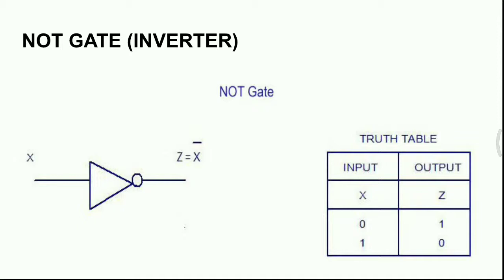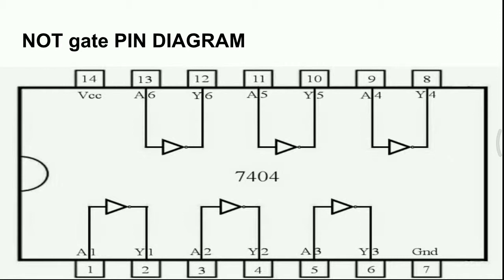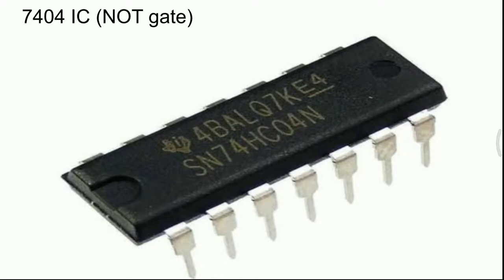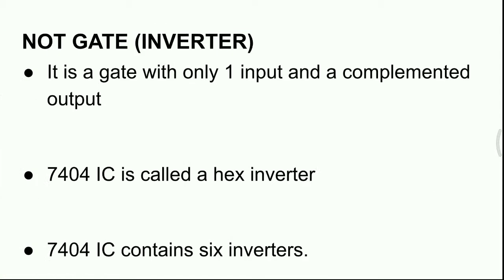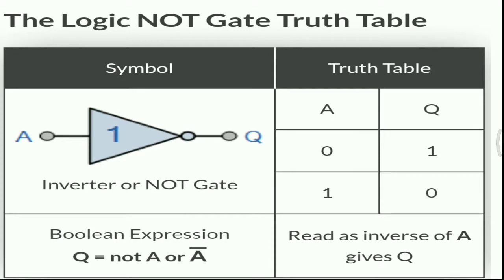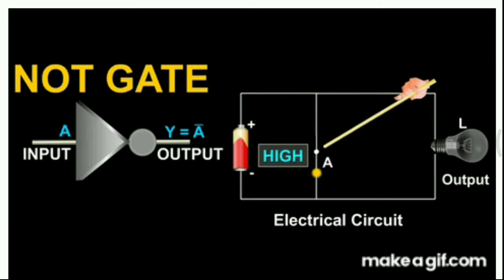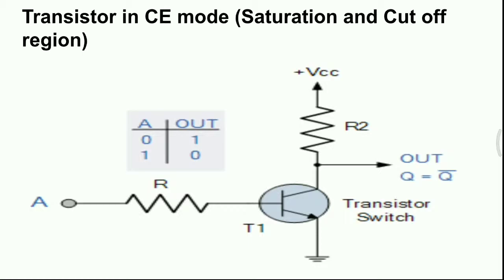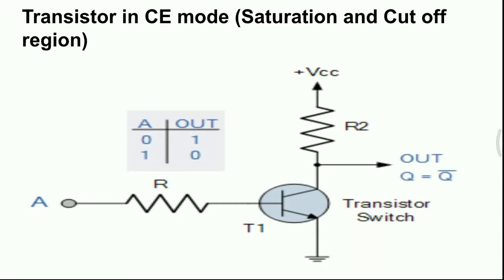Module 2-Part 2-NOT gate-Analog and Digital Electronics(ADE)-18CS33/17CS32/15CS32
Lecture by: Veeresh Hatti (Software Engineer and Assistant Professor)

It is a Nonprofit channel and uploading these videos to help my students.

Module 1-Part 2-NOT gate-Analog and Digital Electronics(ADE)-18CS33/17CS32/15CS32